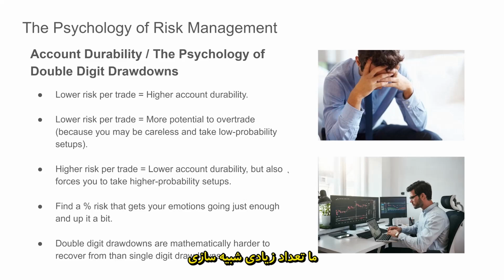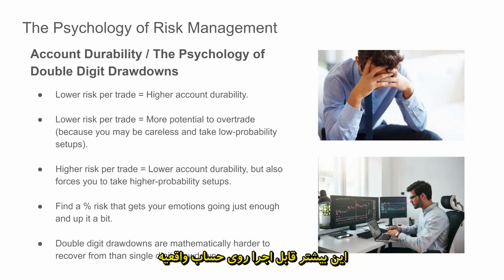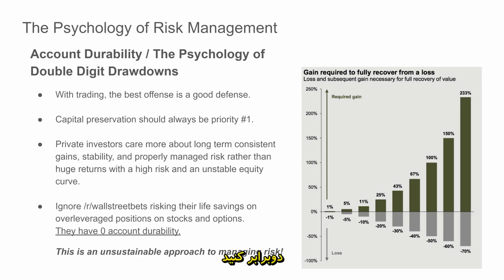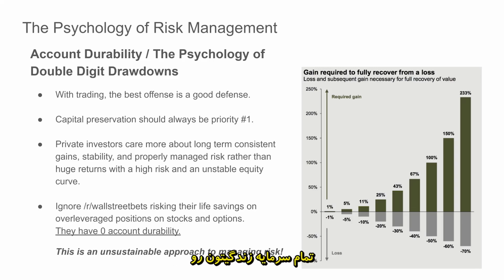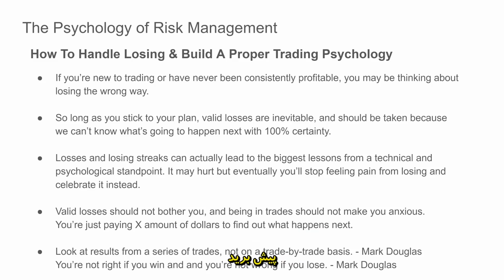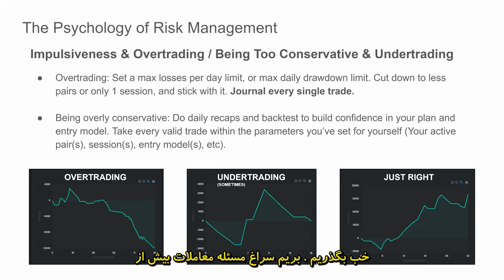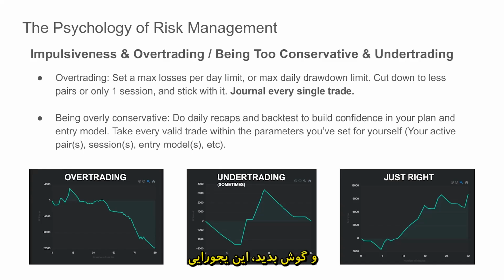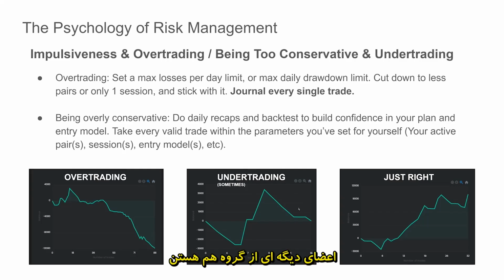modiariat risk 5